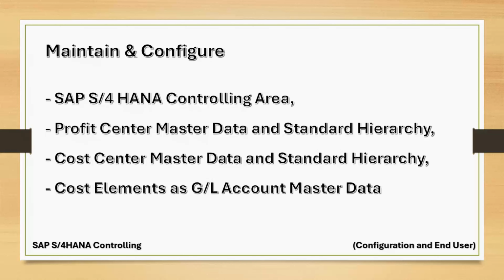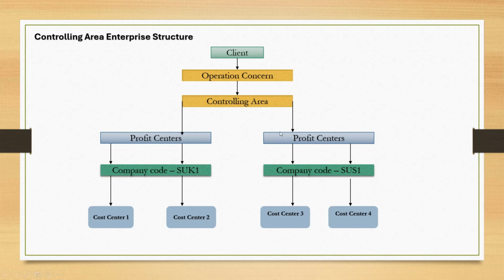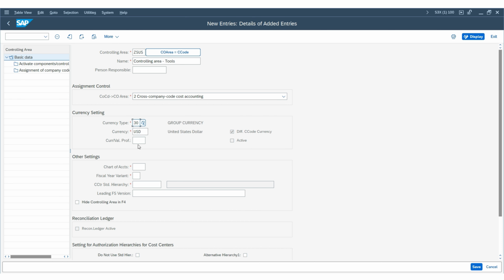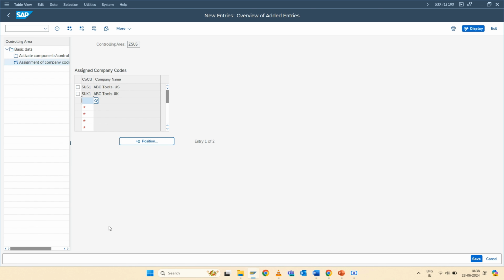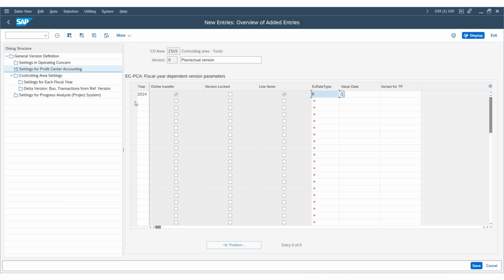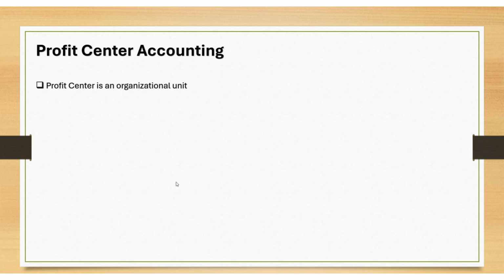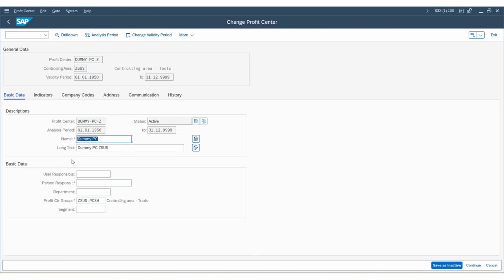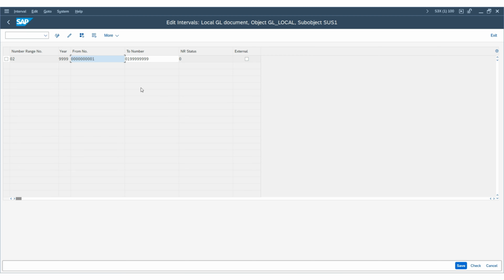Class 5 - Required SAP S/4 HANA Finance & Controlling Configurations & End-User Activities - Part 2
Title: SAP S/4HANA Controlling Area, Profit Center Master Data, Cost Center Master Data, and Cost Elements Configuration

Description:
Welcome to our SAP S/4HANA tutorial series! In this video, we explore the configuration and setup of the Controlling Area, Profit Center Master Data and Standard Hierarchy, Cost Center Master Data and Standard Hierarchy, and Cost Elements as G/L Account Master Data in SAP S/4HANA. Gain insights into how these elements integrate and support effective financial and managerial accounting.

📌 In This Video:
Introduction to SAP S/4HANA Controlling Area
Setting up Profit Center Master Data and Standard Hierarchy
Configuring Cost Center Master Data and Standard Hierarchy
Defining Cost Elements as G/L Account Master Data
Practical demonstrations and best practices

SAP CO consultants
Financial and managerial accounting professionals
SAP implementation team members
Anyone interested in learning about SAP S/4HANA Controlling

📝 About Us:
Our channel is dedicated to providing in-depth tutorials and insights on SAP modules. Whether you're a beginner or an experienced professional, our content is designed to help you master SAP and enhance your career.